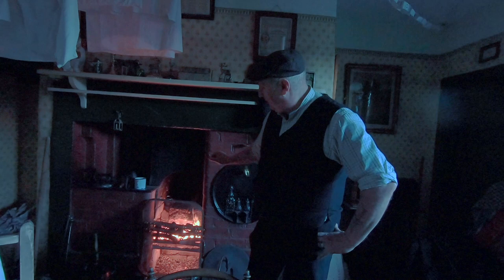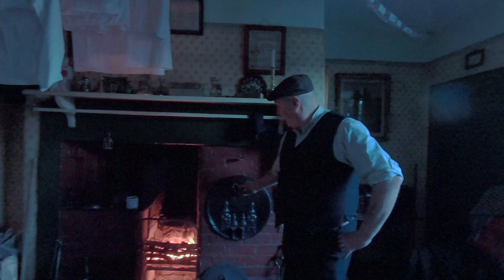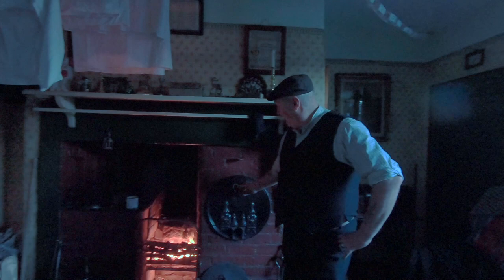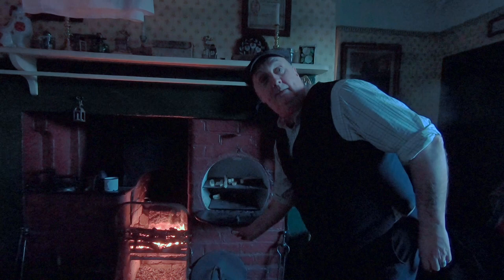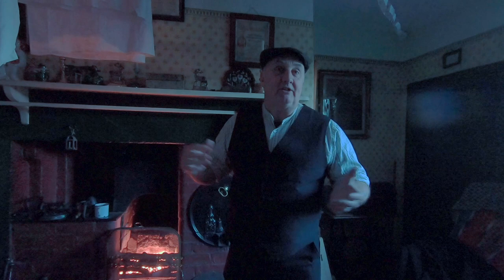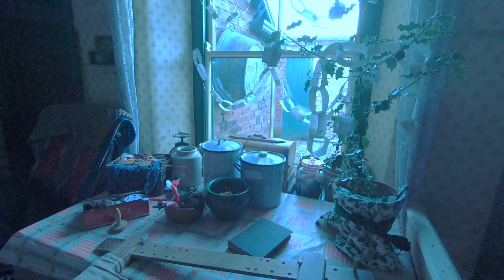The Pit Village, Beamish Museum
A few old buses and a look inside 4 Francis Street in the pit village at Beamish the living museum of the north.